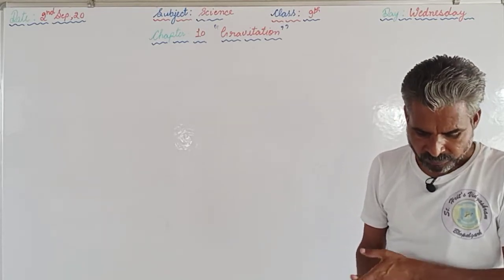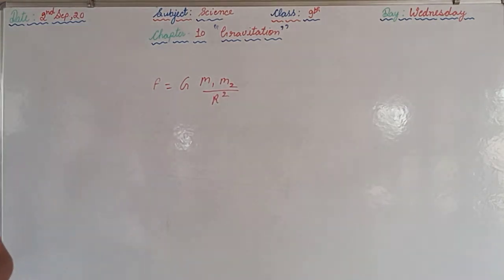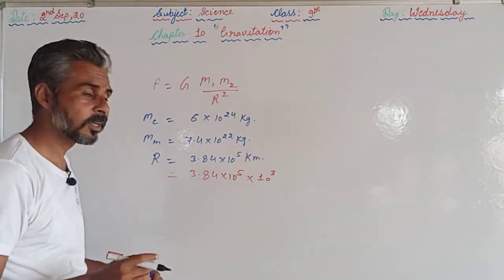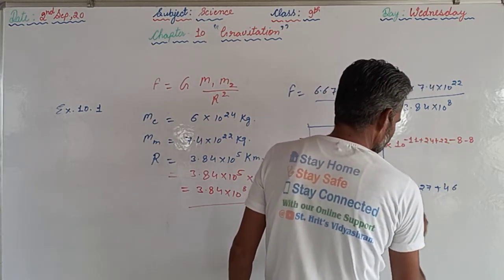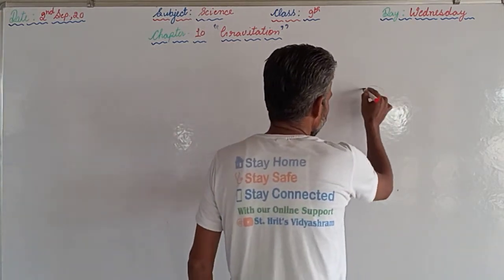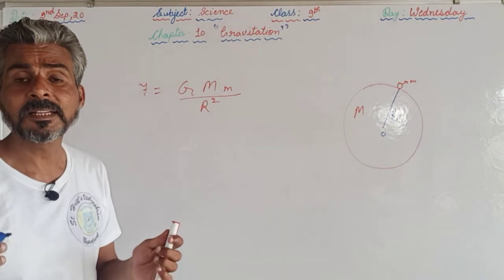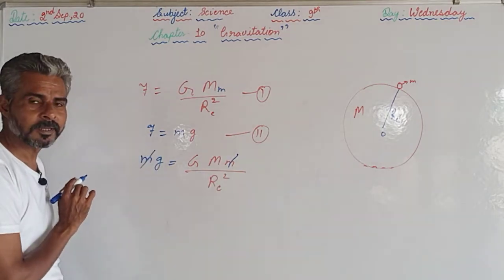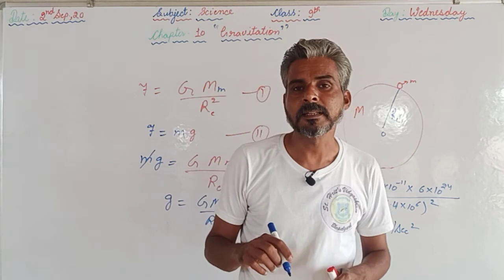Science - Class - IX ( Chapter - 10 " Gravitation " )